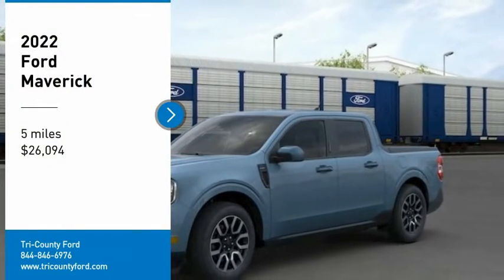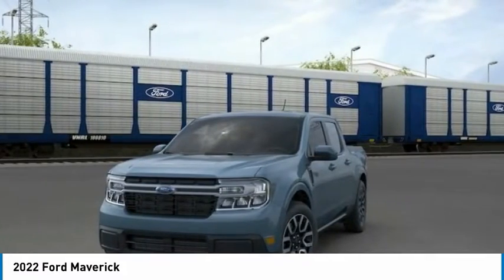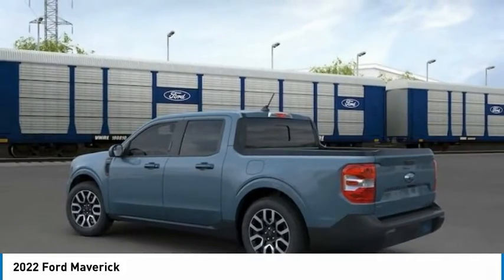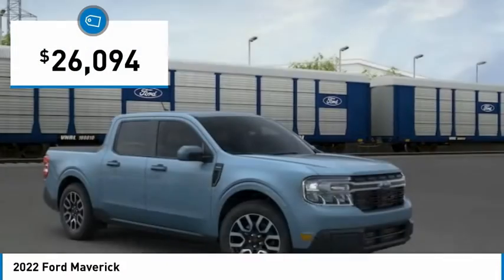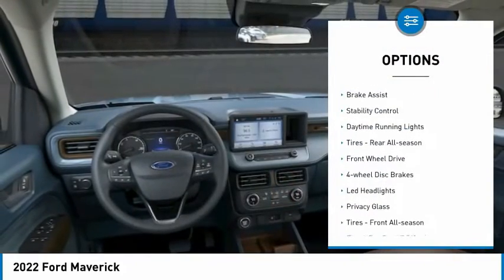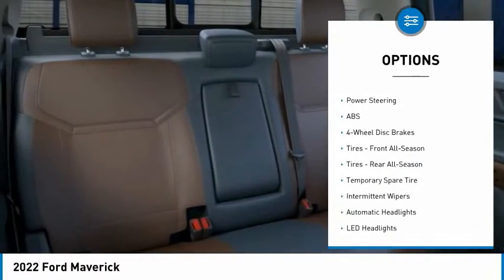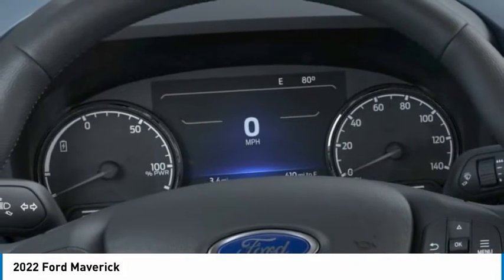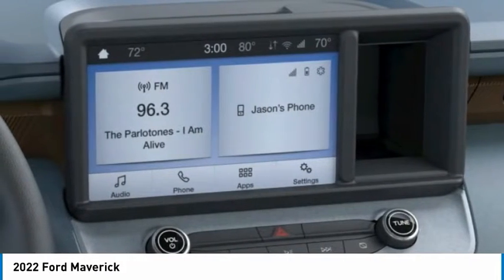2022 Ford Maverick 23335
2022 Ford Maverick

Tri-County Ford
4032 COMMERCE PKWY

2022 Maverick 2.5L I4 SMPI Hybrid DOHC 16V. 42/33 City/Highway MPGAwards:* NACTOY 2022 North American Truck of the Year